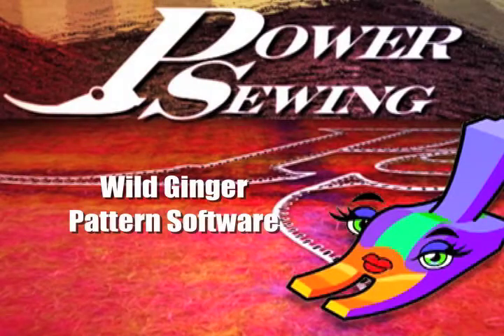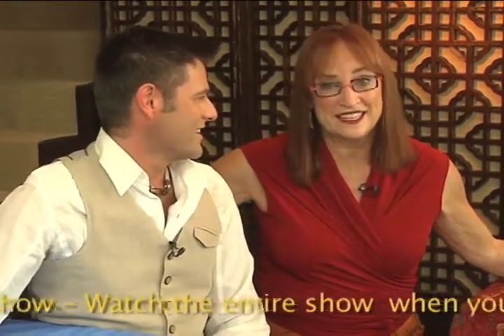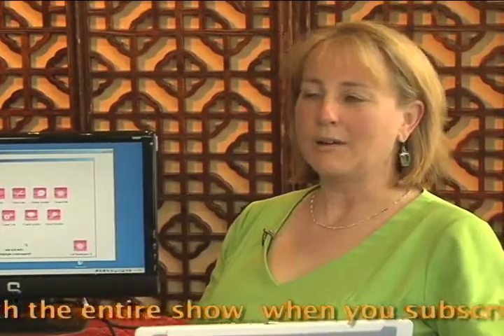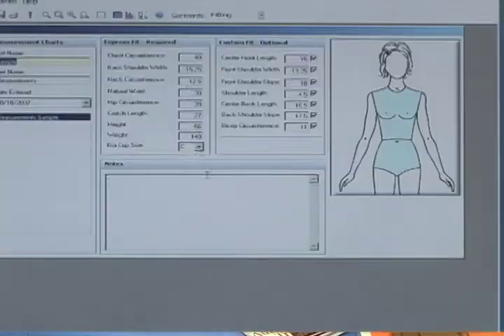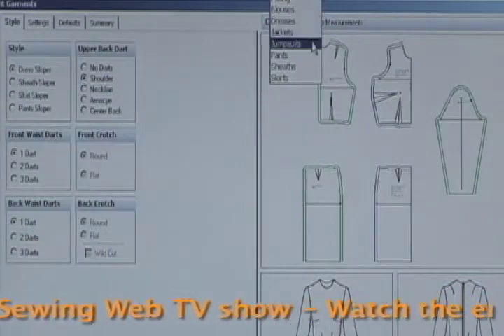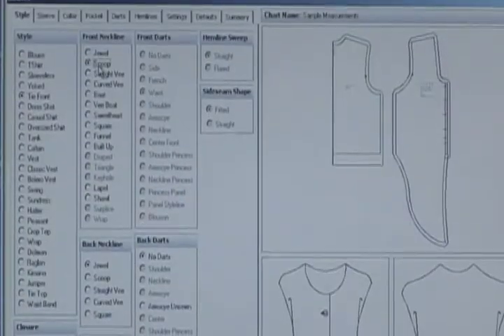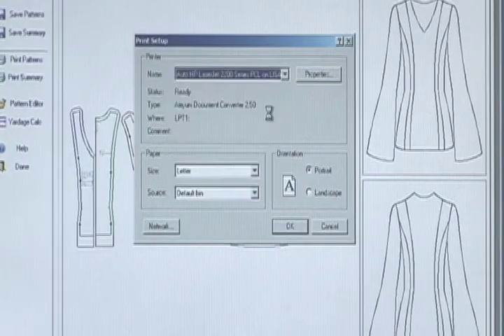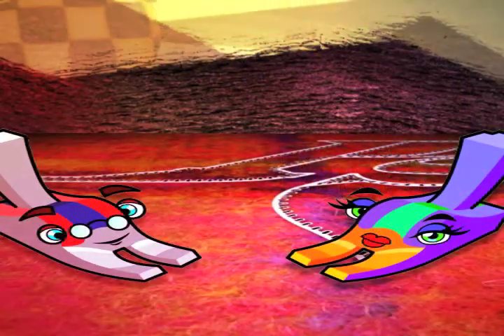Sandra Betzina Learns About Pattern Software | Learn To Sew Online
Power Sewing TV hosts, Ron Collins and Sandra Betzina bring you a special guest: Lisa Shanley, owner of Wild Ginger Software.

Lisa demonstrates how her innovative pattern software, works so you can get a perfect, customized fit and use your creativity to design clothes for yourself!.

Watch a longer running, higher quality free preview clip or register to view the full episode

This is a preview of a full episode. Power Sewing TV presents advanced online sewing classes for a yearly subscription of just $75.00 for unlimited viewing of 100+ in-depth sewing techniques with a new sewing lesson every other week or view individual episodes for $2.99 each.

About Sandra Betzina and Power Sewing
Sandra Betzina is a highly regarded author and instructor in the creative sewing field. She is the author of twelve sewing books, the majority published with Taunton Press. Her latest books -- Power Sewing Toolbox Volume One and Two -- outline tips and techniques not found in pattern instructions.
Sandra designs patterns for the Vogue Pattern Company using a system she engineered called 'Today's Fit' -- multi-sized with a range from 32 to 55 inch bust. She is the only sewing expert with her own tab in the Vogue pattern books.
Sandra Betzina hosted the popular Sew Perfect television show on HGTV for six years and now co-hosts a web-tv show called Power Sewing -- an instructional and entertaining garment sewing show available on demand by subscription.
The sewing retreats that are hosted by Sandra Betzina all around the country are sellout events that attract repeat participants year and year again.